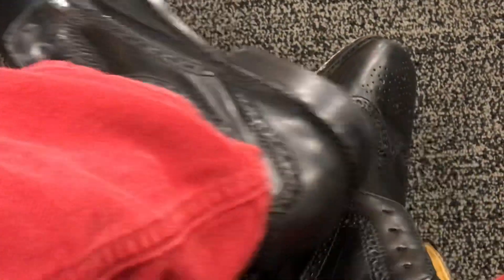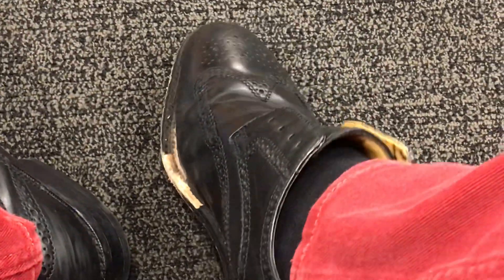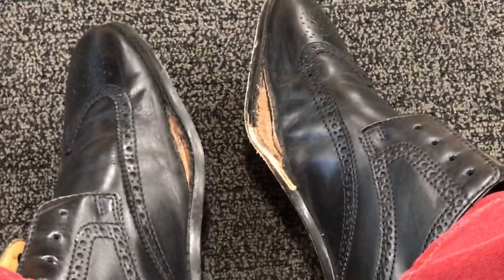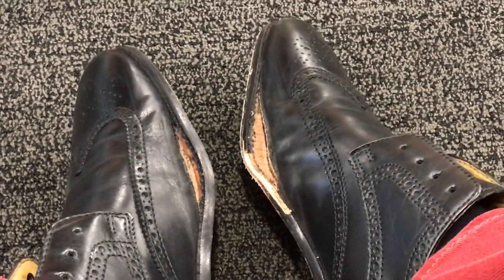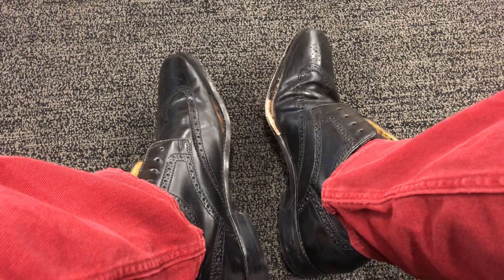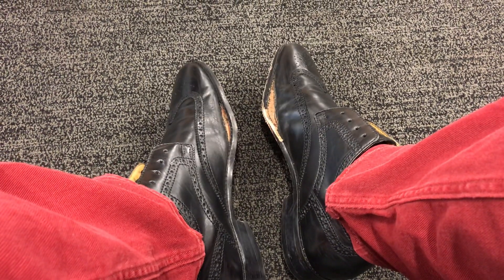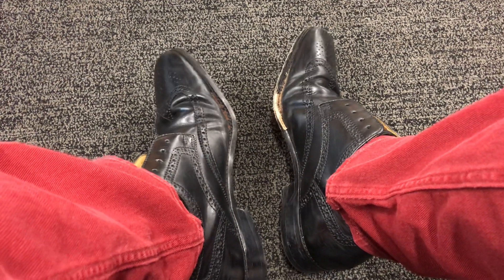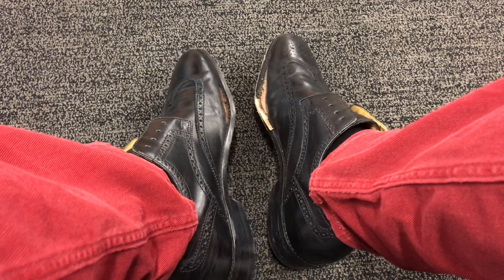Wearing My Hot Half Trashed Cole Haan Wingtip Dress Shoes In Public At A Car Dealership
My truck is getting an oil change, so I decided this would be a fun place to wear my Cole Haan Wingtip Dress Shoes without the laces.